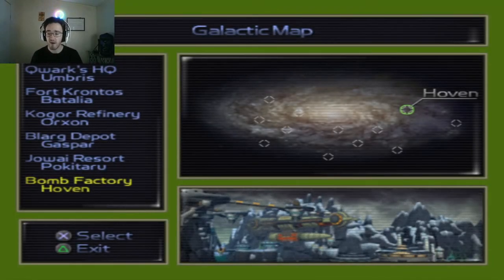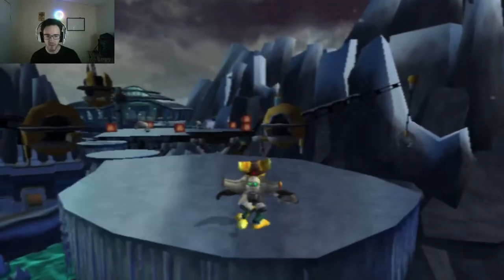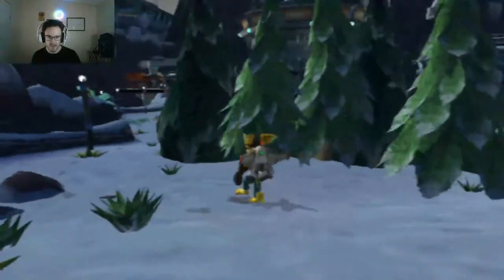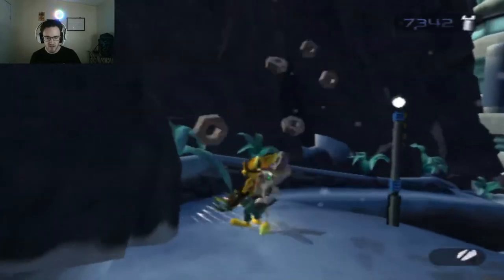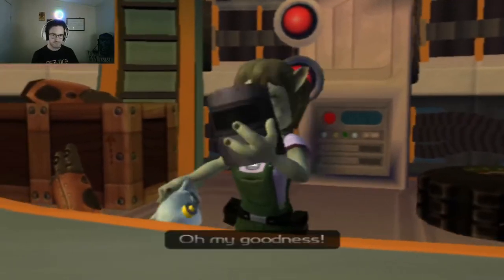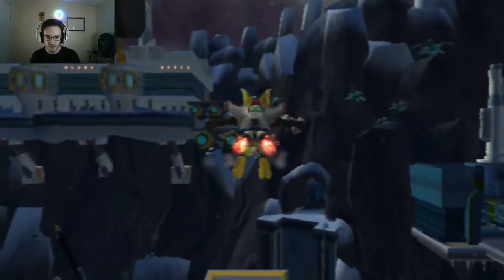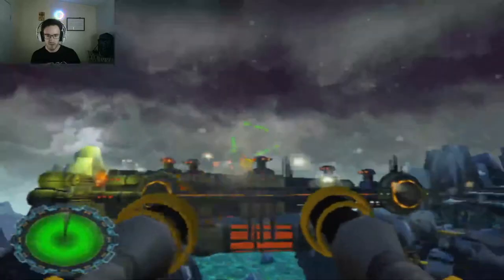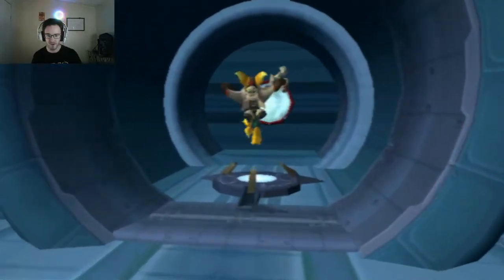Busting the Planet Buster l Ratchet & Clank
Ratchet & Clank must now stop the Planet Buster from well...Planet Busting

Ratchet and Clank tells the story of two unlikely heroes as they struggle to stop a vile alien named Chairman Drek from destroying every planet in the Solana Galaxy.